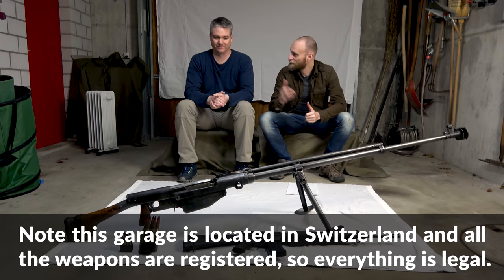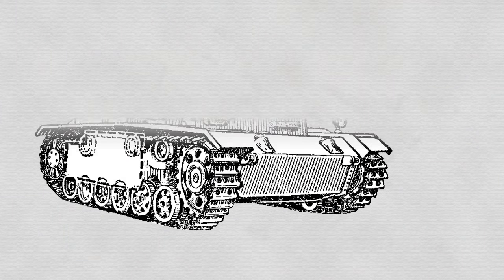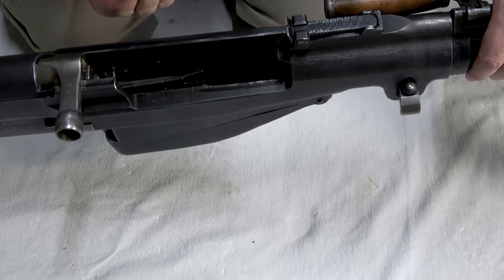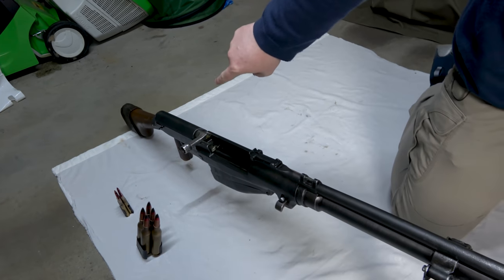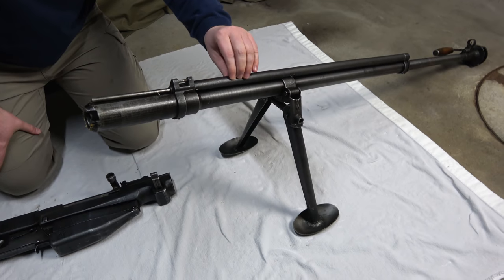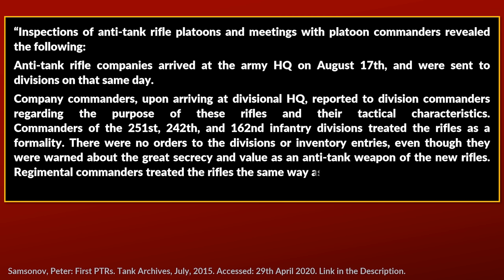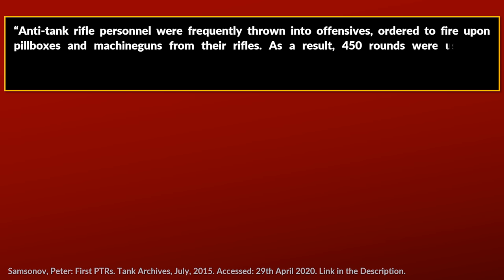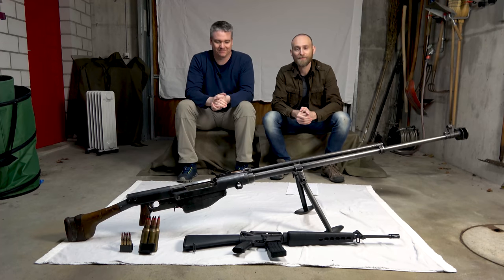PTRS-41: Soviet Anti-Tank Rifle Semi-Automatic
The PTRS-41 or Simonov anti-tank rifle was the semi-automatic analog of the single-shot PTRD-41 anti-tank rifle.

Soviet Anti-Tank rifles like the PTRS 41 created some trouble for the German Panzers, this is clearly reflected by the introduction of the so-called “Schürzen” Armor Skirts that protected the side hull and turret armor of most Panzers and Sturmgeschütze. This video covers the basic mechanics and parts of the PTRS-41 and also excerpts from a report about its early use.

»» TIMESTAMPS ««

00:11 – PTRD-41
01:34 – Soviet Anti-Tank Rifle Tactics

 » SOURCES «

Samsonov, Peter: First PTRs . Tank Archives, July, 2015. Accessed: 29th April 2020.

Glantz, David M.: Colossus Reborn. The Red Army at War, 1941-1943. University Kansas Press: Kansas, US, 2005.

Sharp, Charles C.: Soviet Order of Battle Woirld War II. Several Volumes.

McCollum, Ian: PTRD 41: The Simple Soviet Antitank Rifle of WWII. Forgotten Weapons: YouTube, wherever that is, May 2018.

Orenstein, Harold S.; Glantz, David M.: Soviet documents on the War Experience. Volume I: The Initial Period of War 1941. Routledge: London, UK, 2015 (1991)

Töppel, Roman: Kursk 1943. The Greatest Battle of the Second World War. Helion: Warwick, UK: 2018.

Glantz, David M.: Soviet Defensive Tactics at Kursk, July 1943. Combat Studies Institute. U.S. Army Command and General Staff College, 1986.